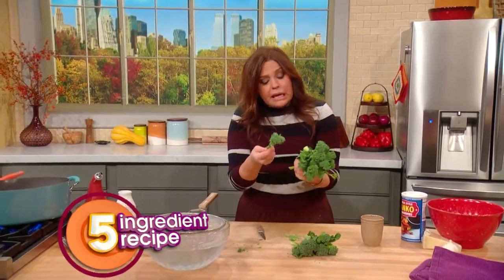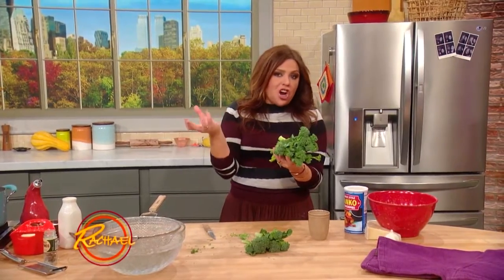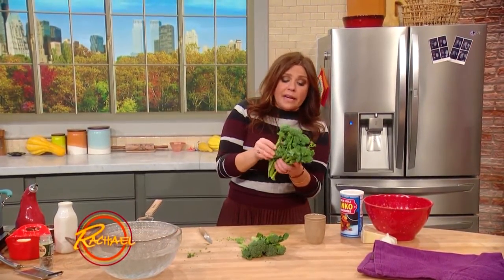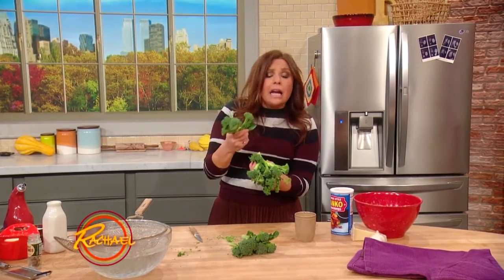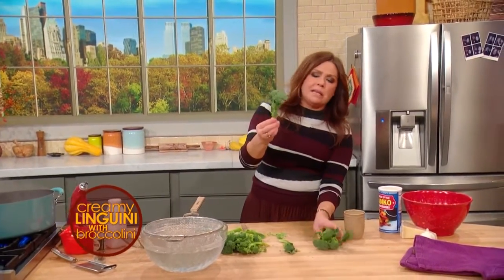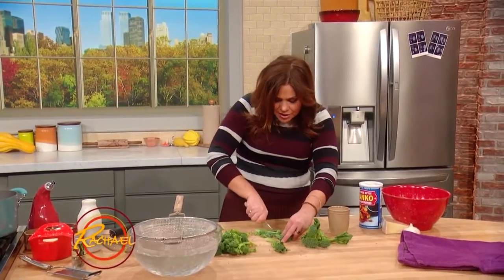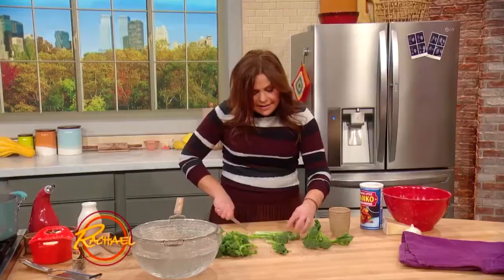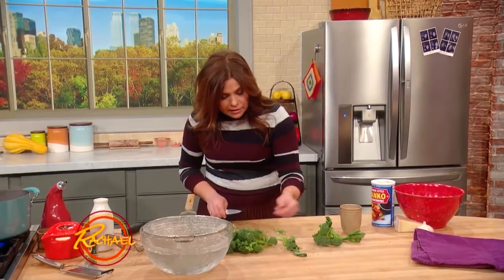Rachael Ray: How to Properly Cook Broccolini in Fall and Winter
Love broccolini? Rachael Ray shows you how you can keep cooking this go-to vegetable even in late-season months like November and December.